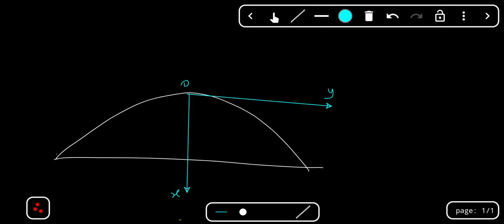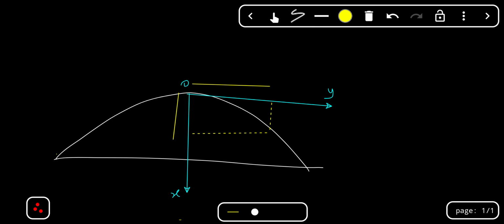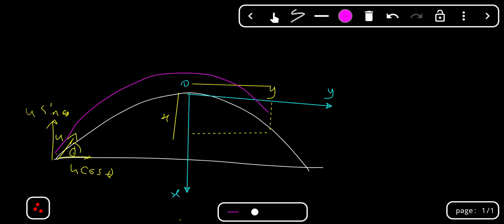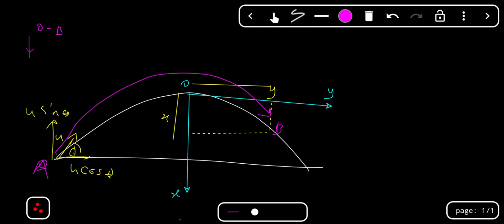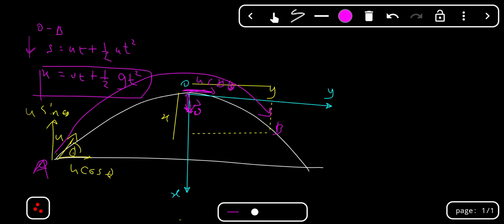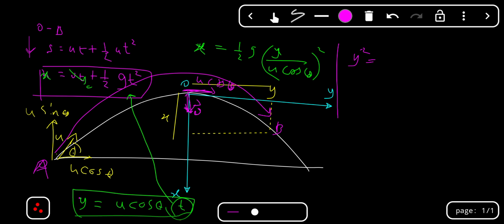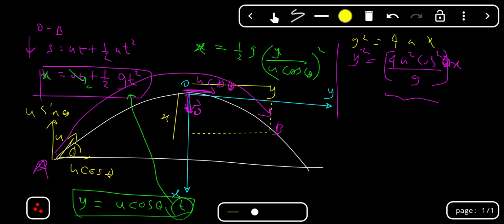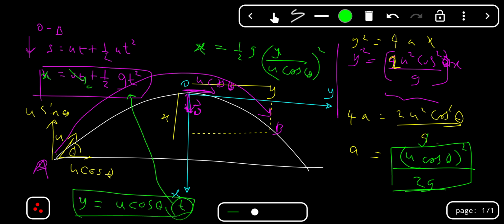geometry of projectile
geometry of projectile with conic section under g force